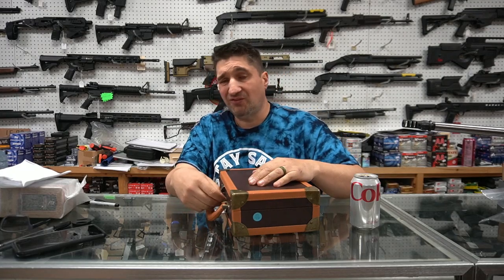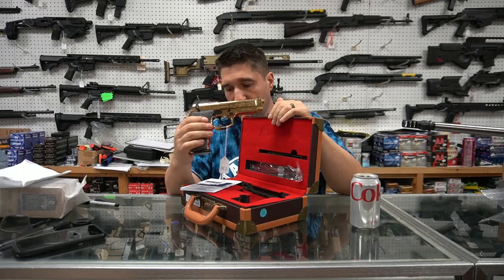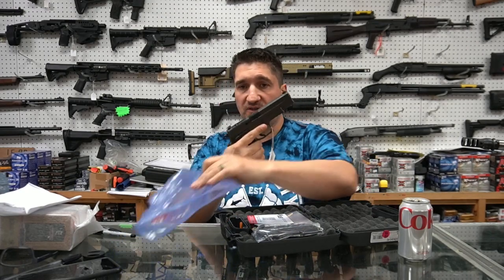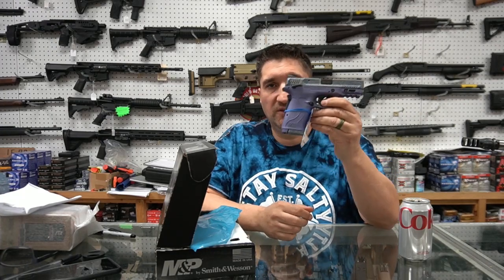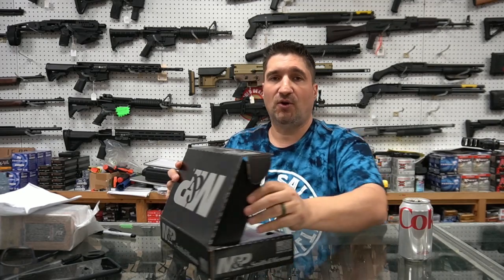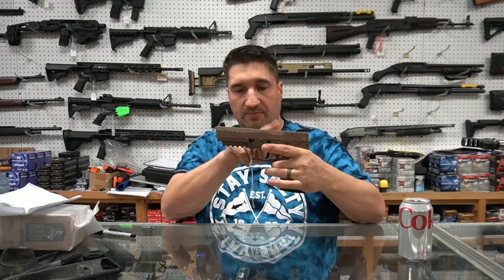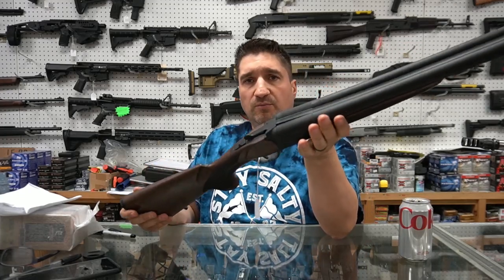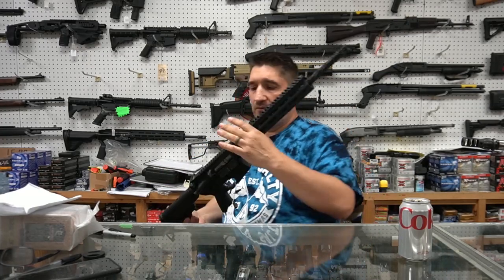new guns 3 20 24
A tease of just some of the cool guns in the week. Yes facebook still sucks and takes everything down.